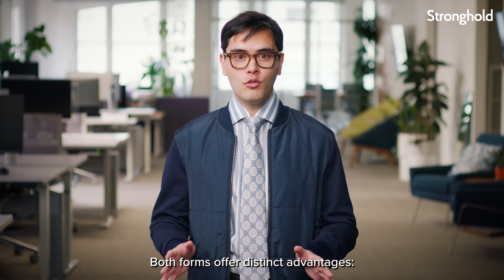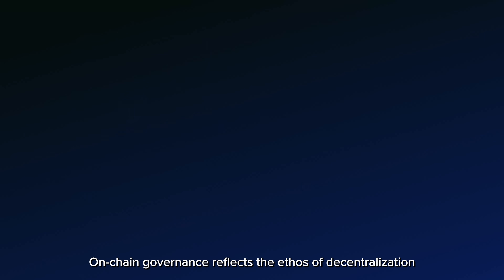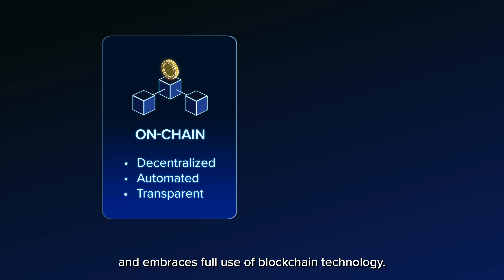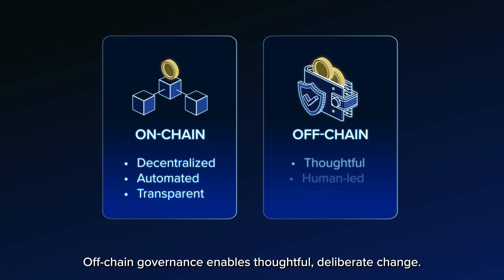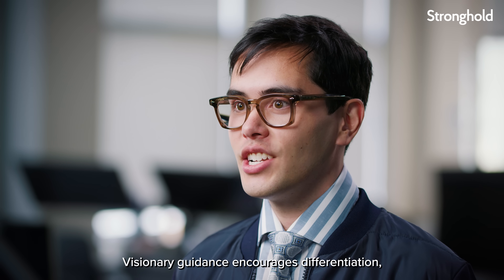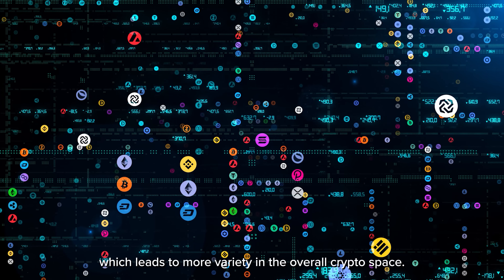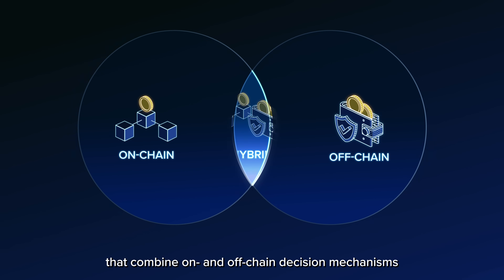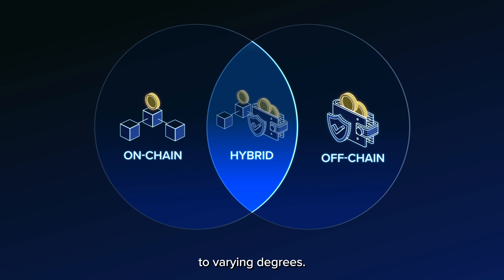Truth About Blockchain Governance You Probably Don't Know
Discover who actually controls blockchain with Sean Bennett. In this video, he explains how decentralized networks make critical decisions, distinguishing between on-chain voting and off-chain discussions on blockchain. Learn about the advantages of both approaches and why most networks use a hybrid model to balance decentralization. Find out which model Stronghold uses to regulate their SHx token.

Stronghold is a leading payments infrastructure company dedicated to revolutionizing financial services. Our mission is to provide fast, secure, and accessible financial solutions for everyone. Leveraging cutting-edge developer APIs, we empower access to both legacy and next-generation financial services.

At Stronghold, we harness the power of SHx to facilitate real-time settlement, offer fee discounts, implement a robust rewards program, and provide merchant cash advances through decentralized finance. Join us in shaping the future of finance and unlocking new possibilities in the digital economy.

Timestamps
0:00 - Introduction
0:13 - Why people trust fiat currency?
0:30 - Who controls cryptocurrency?
1:00 - On-chain decision-making
1:13 - Off-chain decision-making
1:44 - Hybrid governance structure
1:55 - Stronghold SHx governance model